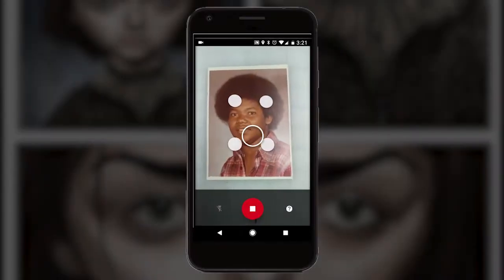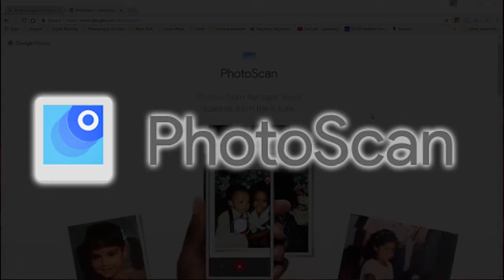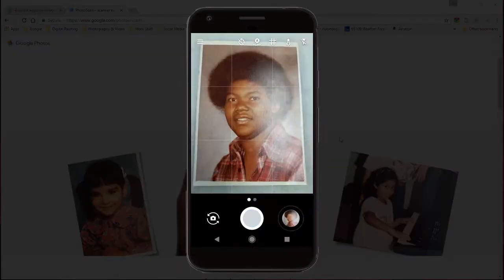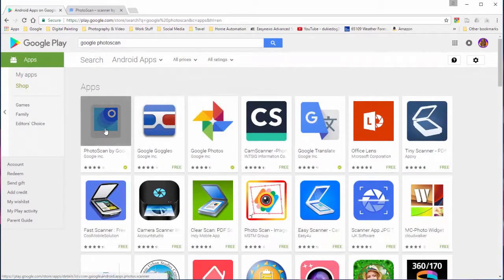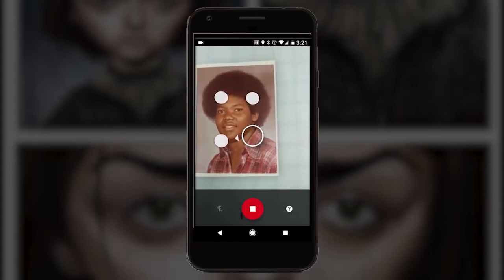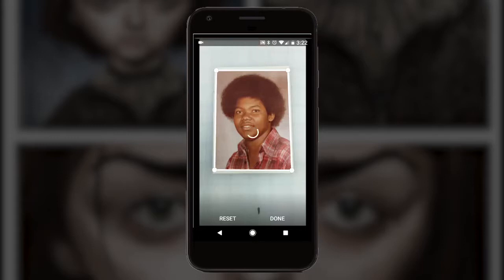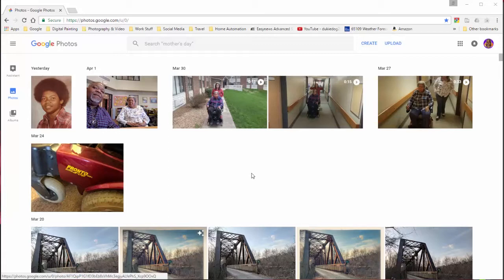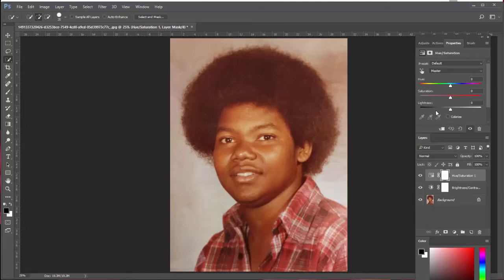Scan photos with your cell phone! Google PhotoScan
Use your cell phone to scan old photos into photoshop!